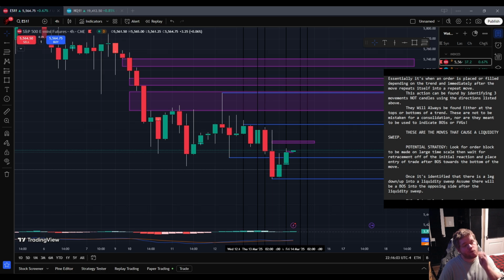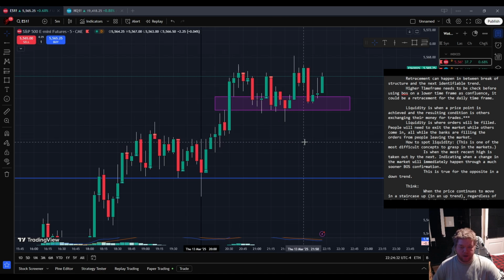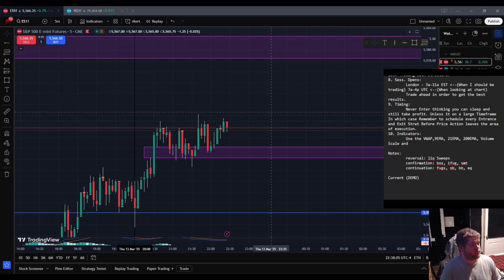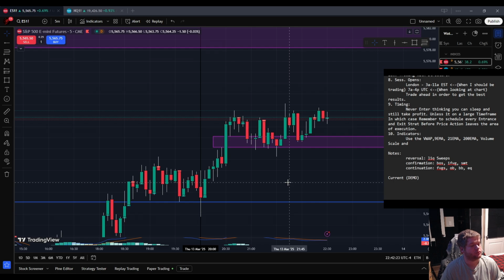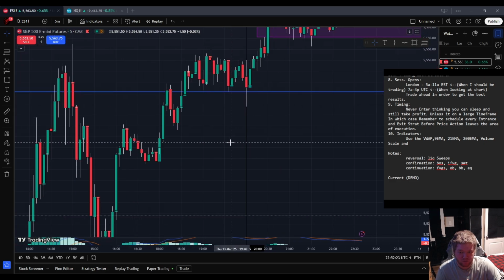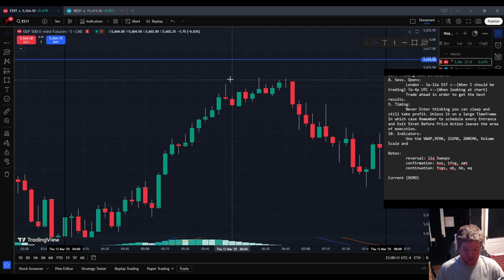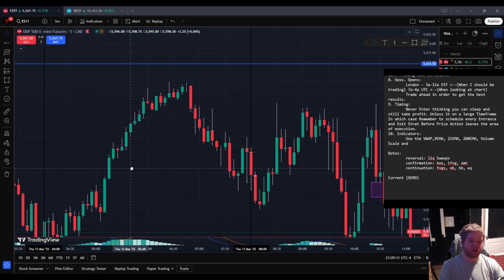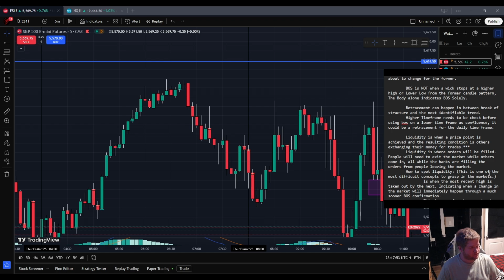Learning To Invest Pt. 3! | Orb, The Positive One | Funny Being Positive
This Video Concludes My Streaming Of This Kind Of Content Be sure to check out the rest of my content from My Channel Page You Might find something of use there. Who Knows!